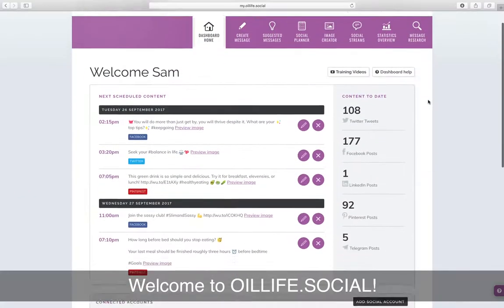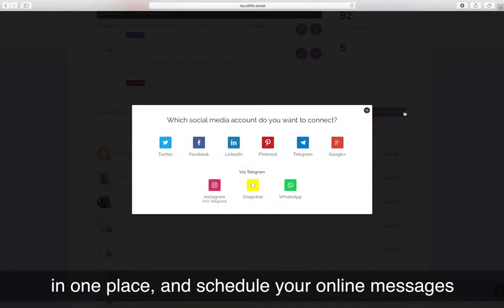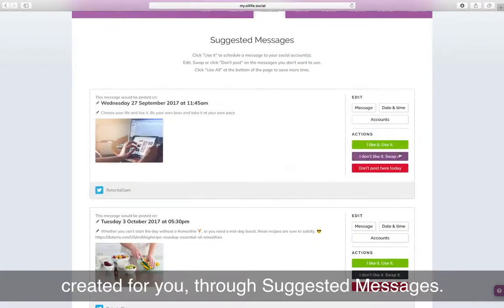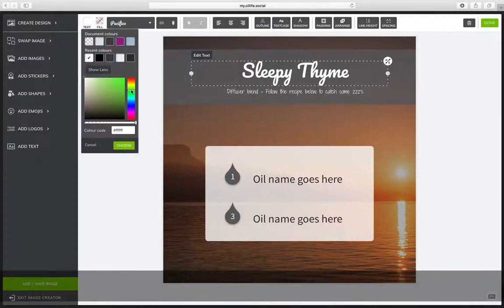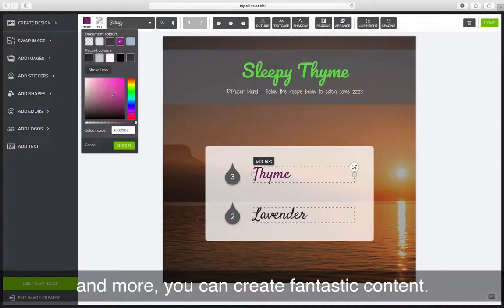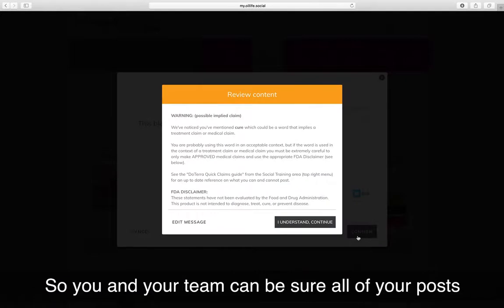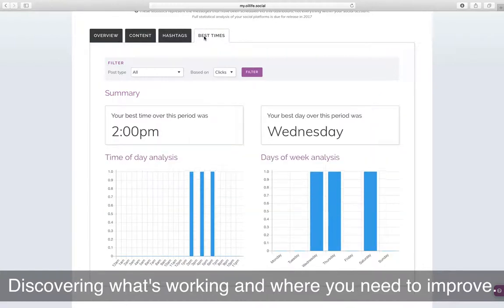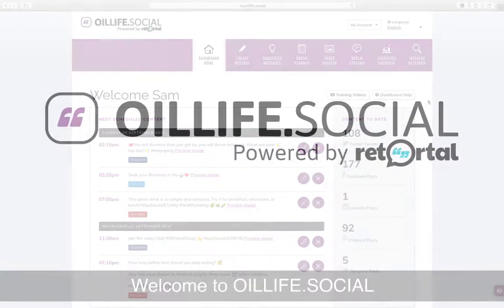Introduction to Oil Life Social - Social Media Dashboard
Free-trial this social media dashboard for essential oil distributors. Everything you need to manage all your social accounts in once place.

oillife.social